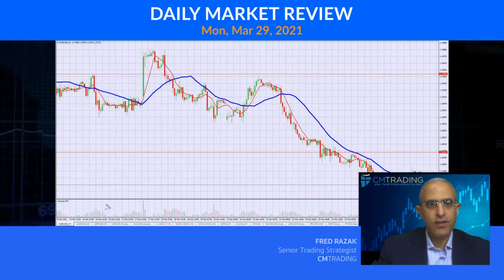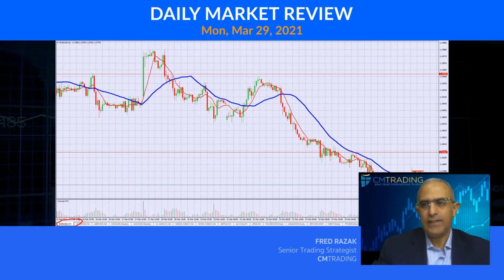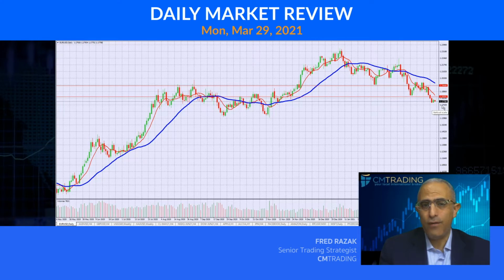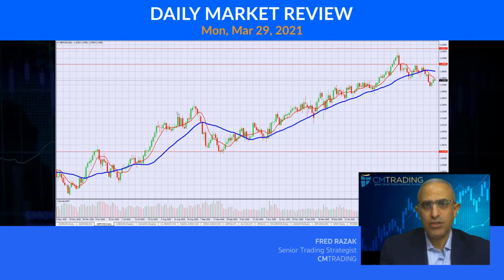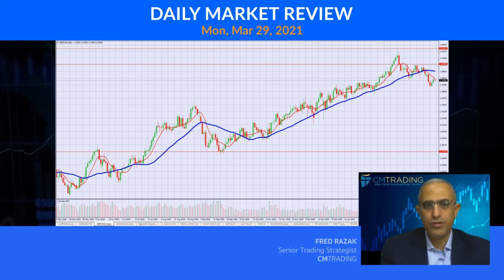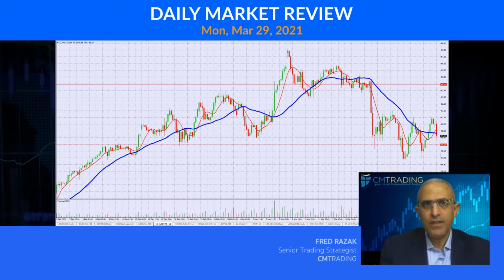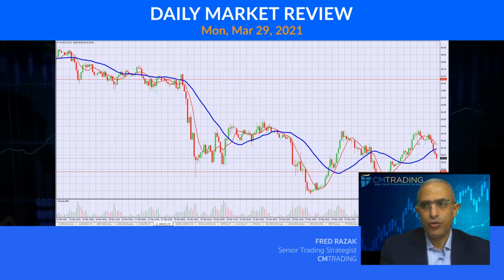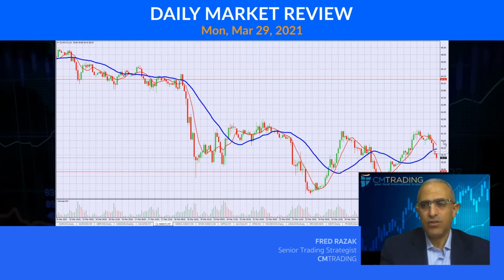CM Trading Daily Forex Market Review March 29 2021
Market Reviews

Helpful links

CM Trading Daily Forex Market Review December 01 2020